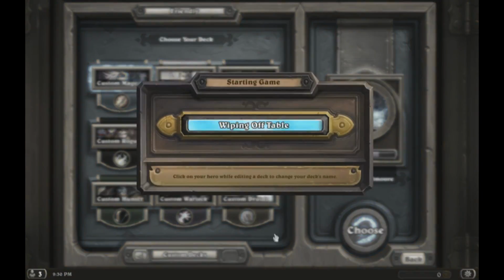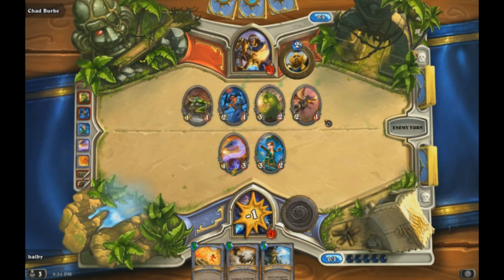[Hearthstone Deck Preview] - A cheap master's league mage sprint deck (24 games at 16x speed)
cost - cardname - duplicates
1 arcane missiles x2
1 mirror image
1 leper gnome
1 mana wyrm x2
2 frostbolt x2
2 amani berserker x2
2 knife juggler
2 loot horder x2
2 mad bomber
2 sorcerer's apprentice x2
3 cone of cold
3 raging worgen
3 shattered sun cleric x2
4 fireball x2
4 poly x2
4 dark iron dwarf
4 spellbreaker
5 silver hand knight x2
6 argent commander x2

Total win/loss  12-3 ladder 8-0 with friends

mana wyrm deck
(unrecorded:)
g01) W easy win, drew tons of 1 and 2 cost cards early and it wasn't evne close
g02) W vs a druid, won immediately and hugely on round 6.
g03) W vs warlock win round 9
g04) L ran out of cards and lost to priest
g05) W mana wyrm + frostbolt opening again, vs warlock, he concedes on round 4
g06) W vs rogue, turn 8, double fireball, pew pew. win
(recording starts:)
g07) w 0:00 pally, good wyrm start, double poly on cheapo taunts, run out of cards but finish him off round 8 win
g08) w 0:25 warlock murlcok deck, won with strong knife juggler/wyrm/mirror image start
g09) w 0:46 wyrm coin mirror image on round 1, round 7 win vs mage
g10) L 1:00 warrior, weapons, and double charge minions lost on round 12
g12) w 1:39 shaman, round 8 win with 2 frostbolts and a fireball
(playing with friends)
g13) w 2:07 vs ketroc round 5 win good wyrm start
g14) w 2:25 ketroc, late win with a lucky fireball woot
g15) w 3:08 ketroc,  mana wyrm + mirror immage round one, round 8 win.
g16) w 3:42 ketroc, easy early win with spam of cheap stuff.
g17) w 4:00 round 4 win! holy cow.
g18) w 4:29 Immo's swarm deck
g19) w 4:47 immo's swarm deck
g20) w 5:10 immo's swarm deck
(back to the ladder)
g21) w 5:25 master ladder priest loses to a leper/sorceress/cleric draw despite a holy nova
g22) w 5:40 priest juggler/wargen opening gets shut down by a beefed up enemy quester,  but i win eventually
g23) L 6:00 priest holy nova gets me
g24) W 6:43 warlock double imp is scary but i ignore the minions and win his face.

Losses were to 2 priests who ran me out of cards, and a warrior, who ran me out of cars... the 'heal self' and '+2 armor self' hero abilities are a problem, because eventually at about round 8 or 9, my dps trickles, and i'm counting on a few spells or charge minions to finish him off, but if he's healing, i'm done.